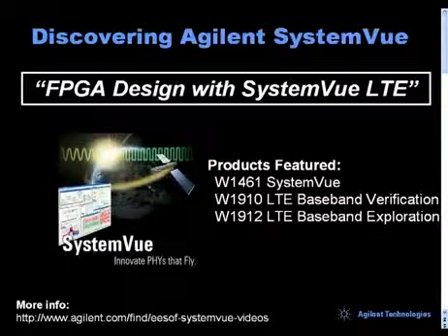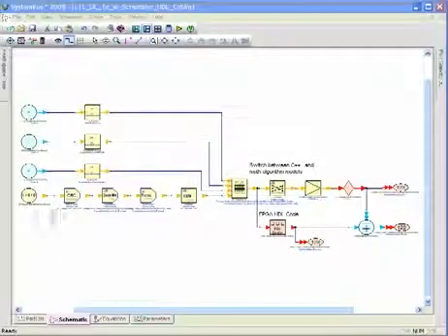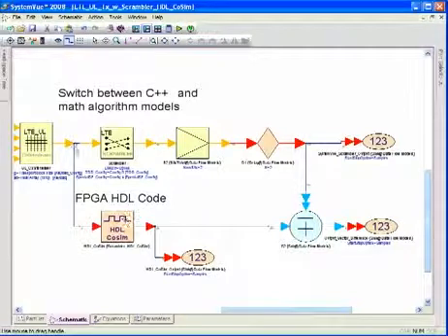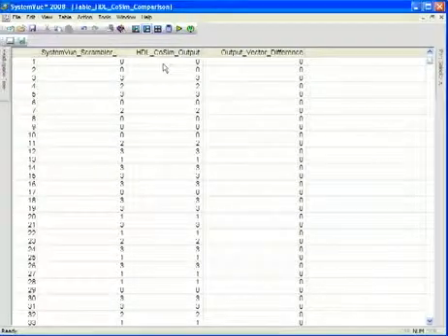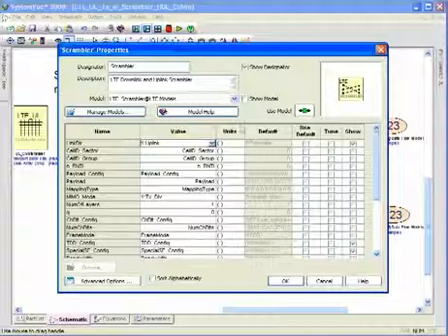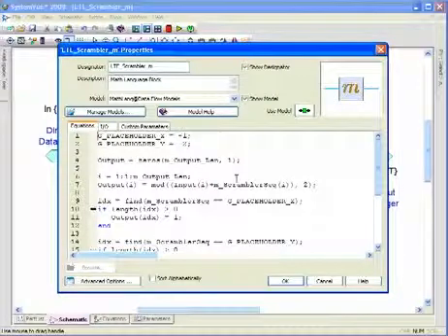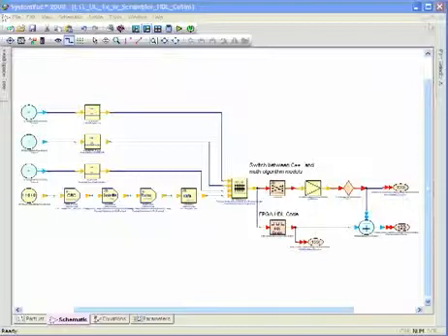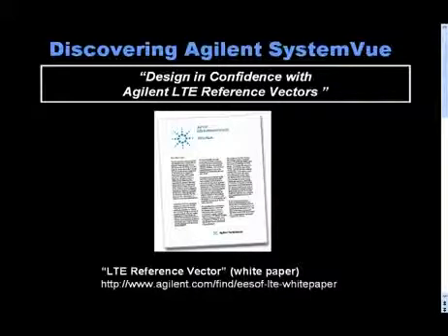FPGA Design & Verification Using Keysight SystemVue and LTE Libraries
This product demonstration discusses FPGA design & verification for an LTE baseband PHY, using the W1461 Keysight SystemVue design software and its associated W1910 and W1912 Baseband Libraries for the 3GPP LTE standard.